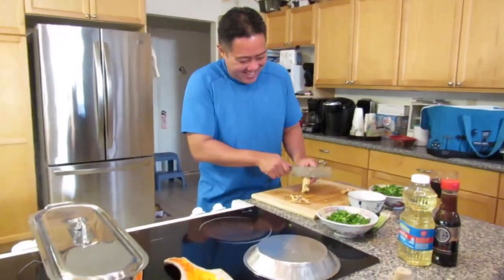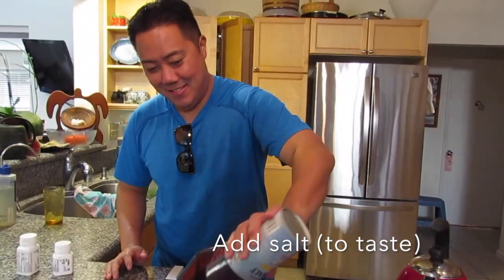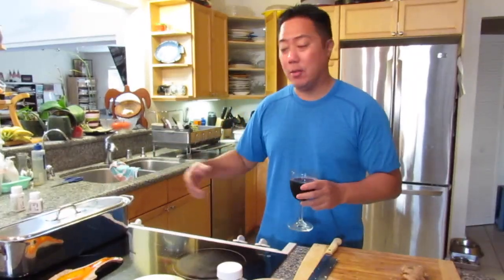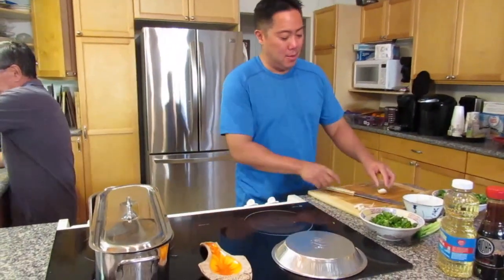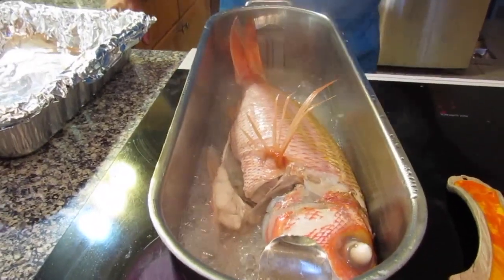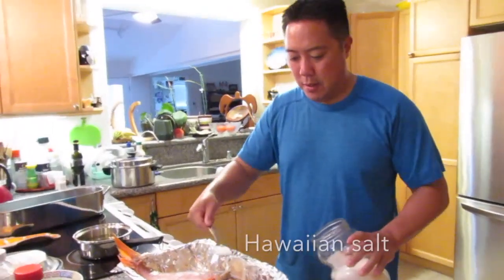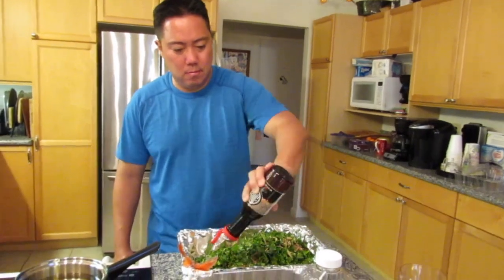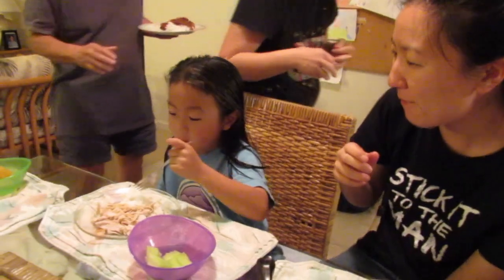How to Make Chinese Style Steamed Fish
Hi Everyone!

Kung Hee Fat Choy!  Follow along as Reid shows us how he cooks his Chinese-style steamed fish for Chinese New Year.  That morning, he visited Chinatown in Downtown Honolulu and bought a 3 lb Ehu (short tail red snapper).  To cook the fish, Reid uses a special fish steamer which his family bought from the old Arakawa Store in Waipahu many years ago.

Chinese-Style Steamed Fish Recipe:
A Snapper fish (steam for 12 min/lb)
1 stalk of Chinese Parsley
1 stalk of green onion
3 cloves of garlic
4 inch piece of ginger
2 C. Peanut Oil
Hawaiian Salt (Sprinkle over fish after its steamed)
4 C. of Shoyu (to taste)

Let me know if you make this recipe or if you and your family have a different way of steaming fish!

Cari